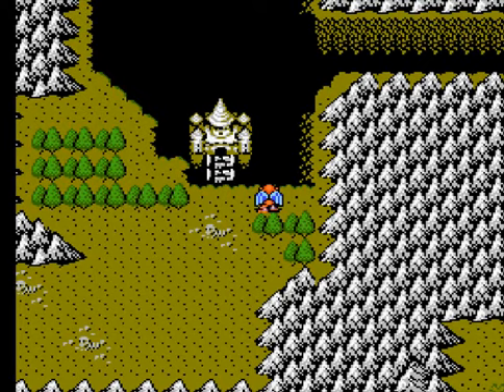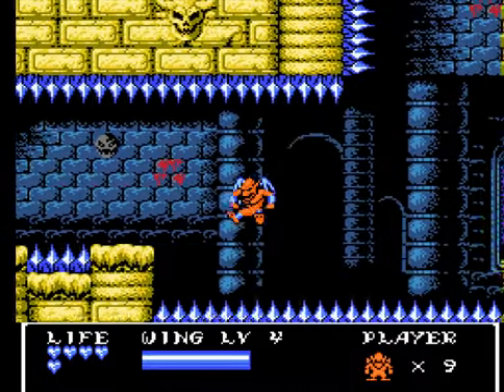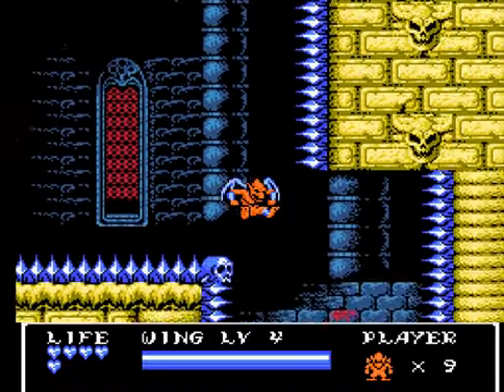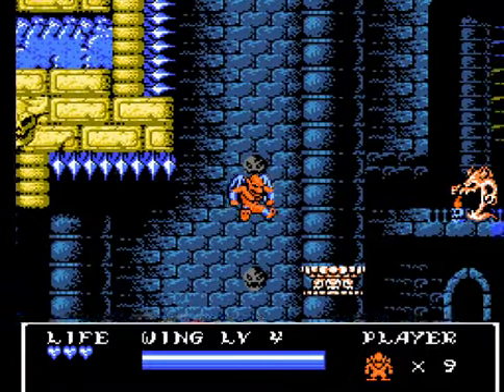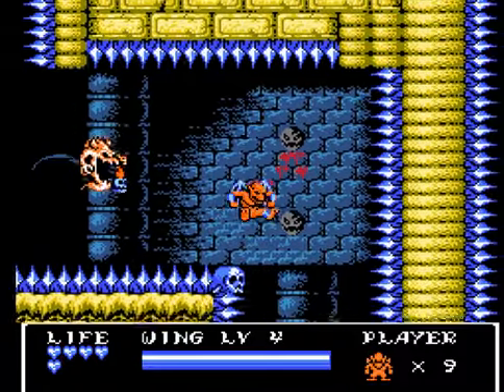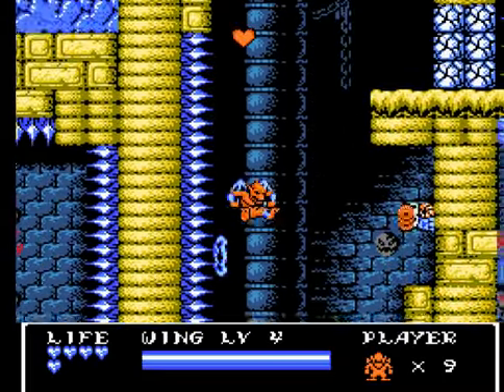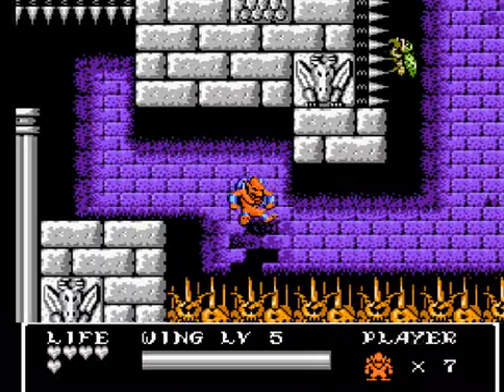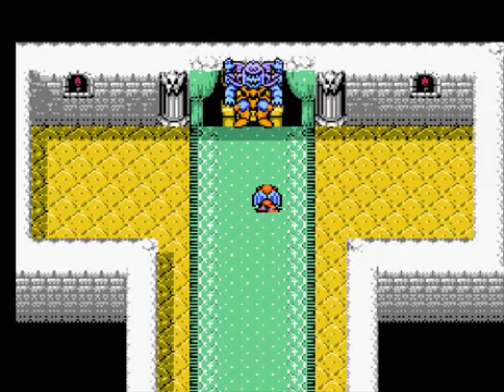Let's Play Gargoyle's Quest II #06 - Goza's Duty Achieved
Goza has succeeded in bringing Breager back, but he's not at his full strength yet. Better stop him fast before it's too late. Game made and published by Capcom.